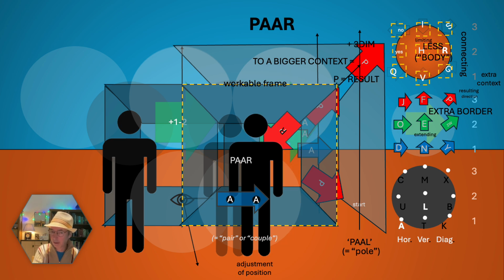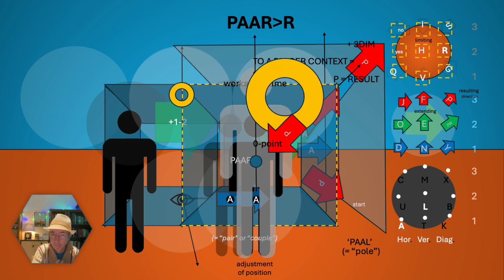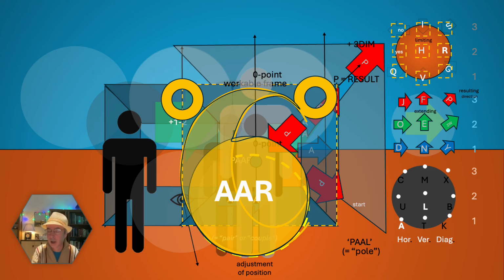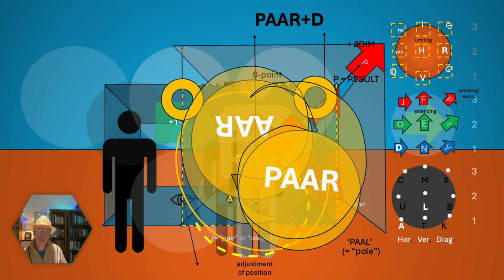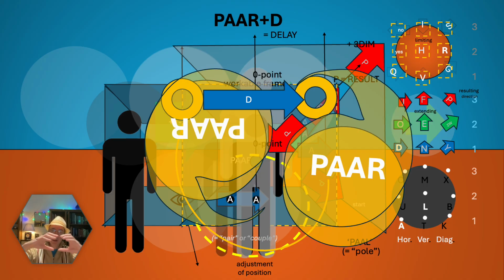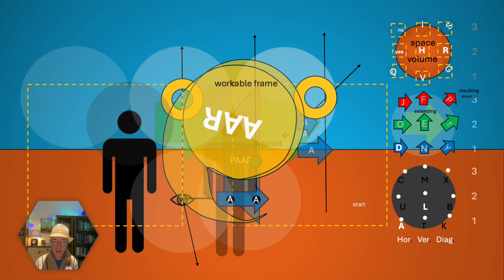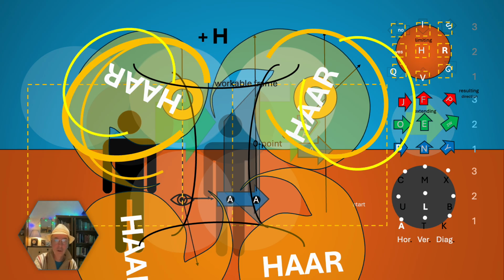Part 3. Centralised movements in letters: 'PA', 'PAAR'(=pair), 'PAARD'(=horse), 'BEARD', 'HEARTH',..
Examples of letters like R and H with a centralising focus around which movements are circling around it with its rhythmical variations.

The original video and explanations were split into 3 parts. This is part 3.